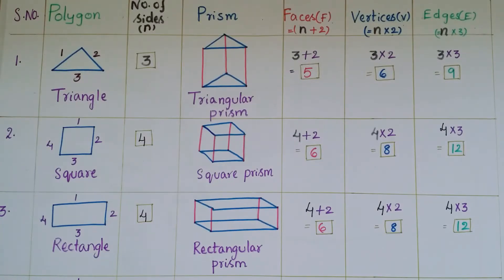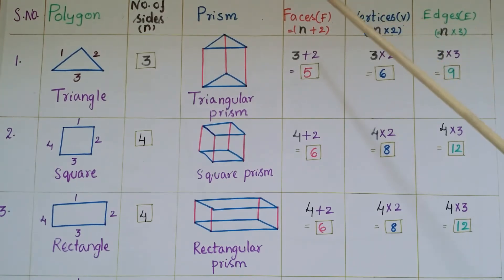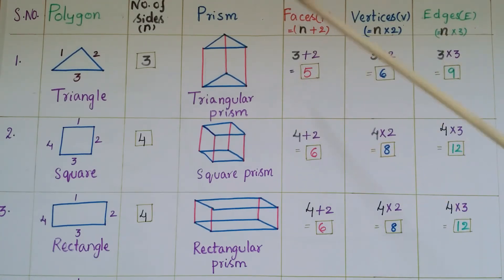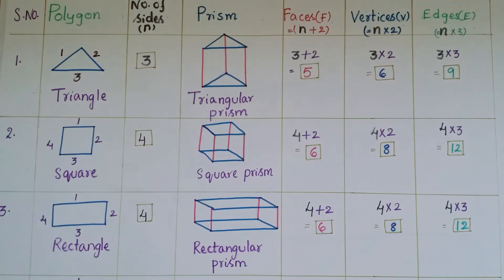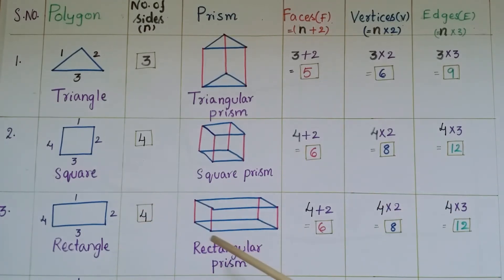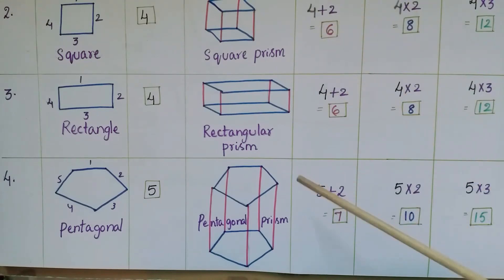Formulas to find faces,vertices, and edges of a Triangular,Square,Rectangular and Pentagonal Prisms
Formulas to find faces,vertices, and edges of a Triangular,Square,Rectangular and Pentagonal Prisms -Visualising Solid Shapes-Class8